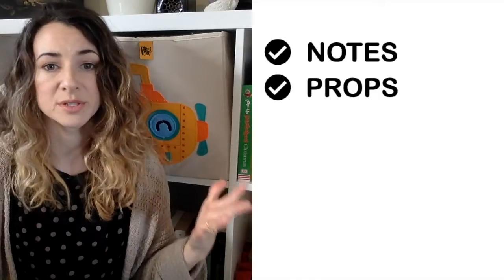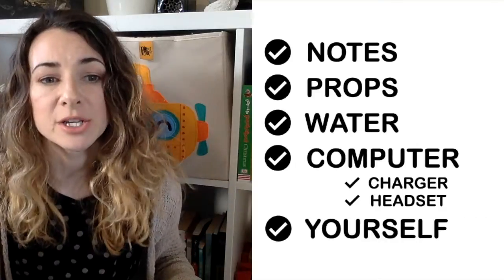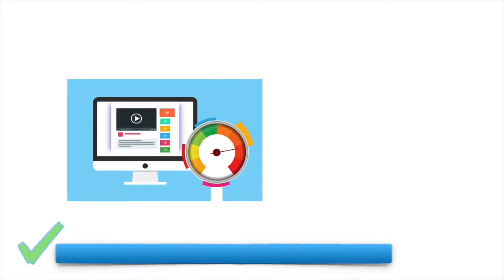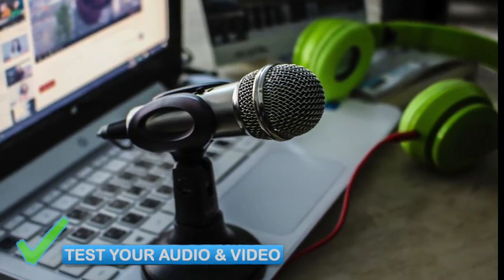Managing Time in your Online Class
Useful tips for managing your online class